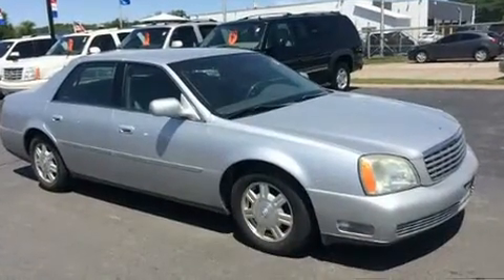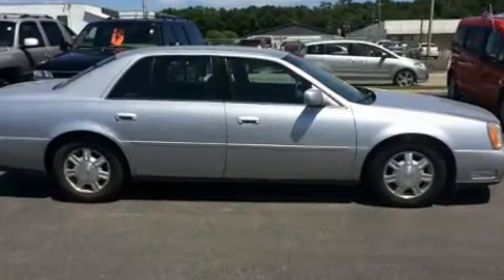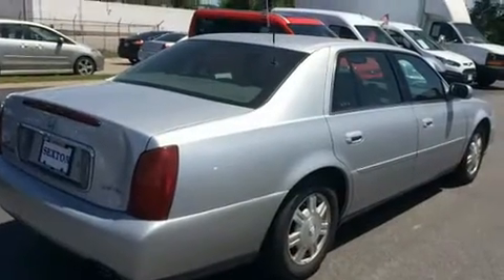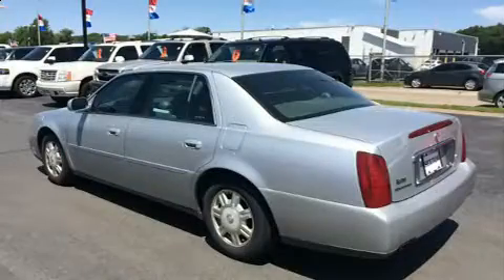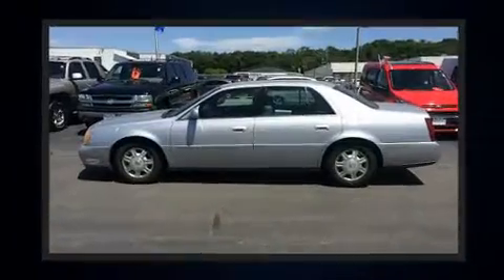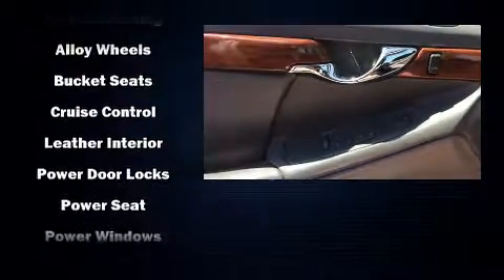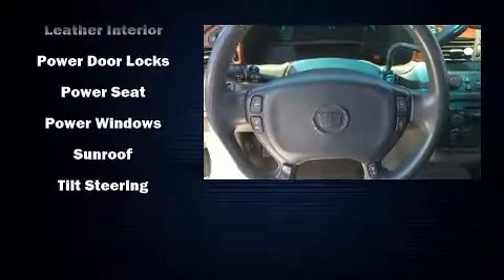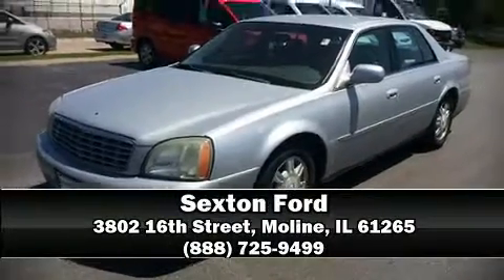2003 CADILLAC DEVILLE Base in Moline, IL 61265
Sexton Ford
3802 16th Street

Under the hood you'll find an 8 cylinder engine with more than 250 horsepower, and load leveling rear suspension maintains a comfortable ride. It distinguishes itself from the competition with features such as: front and rear reading lights, 1-touch window functionality, adjustable headrests in all seating positions, power front seats, a leather steering wheel, front and rear air conditioning, and remote keyless entry. Premium sound drives 8 speakers, providing you and your passengers a sensational audio experience. Safety equipment has been integrated throughout, including: dual front impact airbags, front side impact airbags, traction control, a security system, onStar, and 4 wheel disc brakes with ABS. Safety and maximum capability are assured via self leveling rear suspension, which maintains optimal driving geometry. Our team is professional, and we offer a no-pressure environment. We'd be happy to answer any questions that you may have. Stop in and take a test drive!